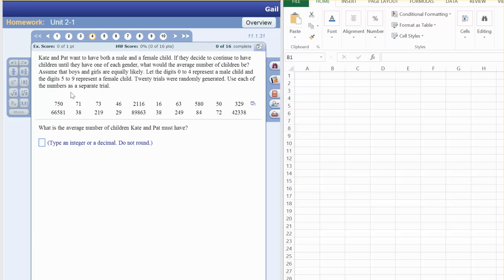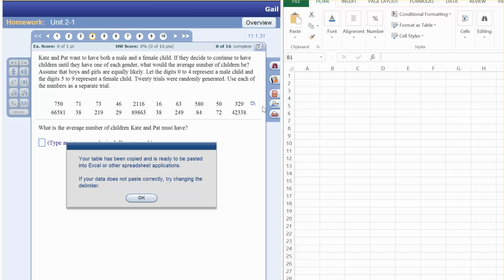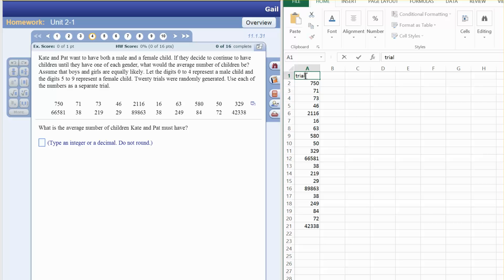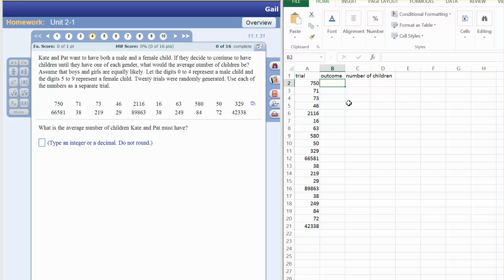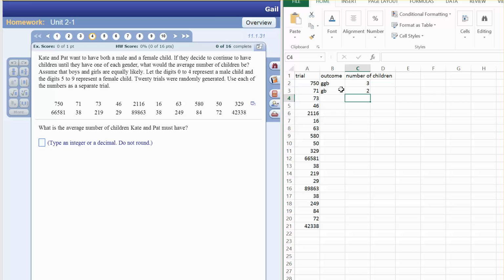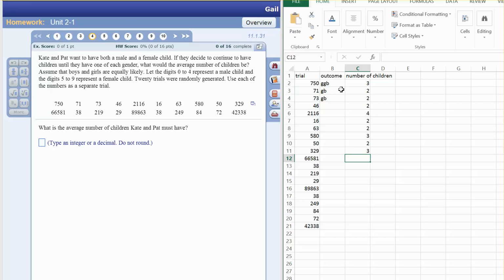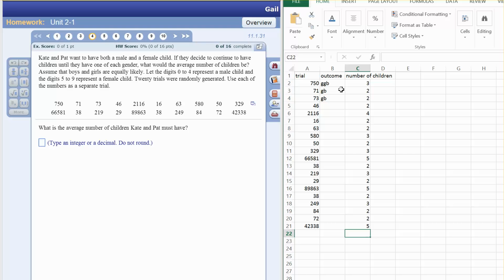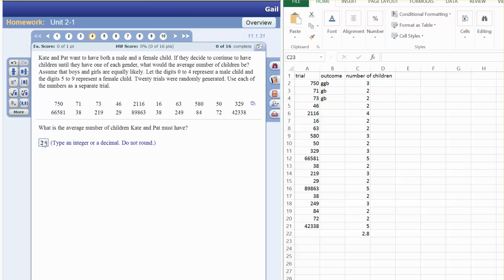1342_2_1_4